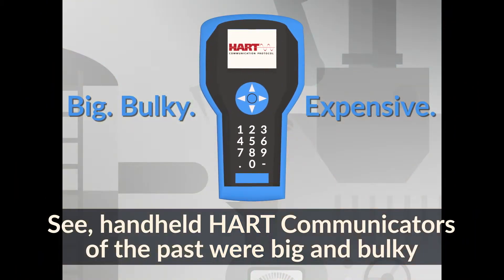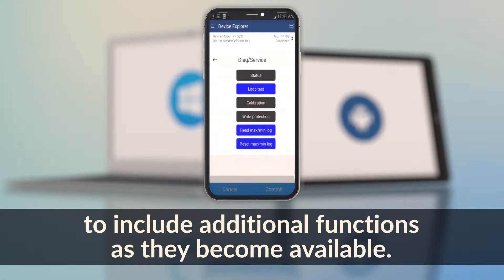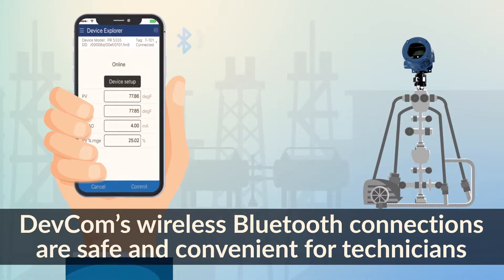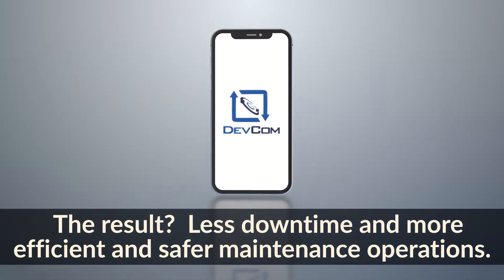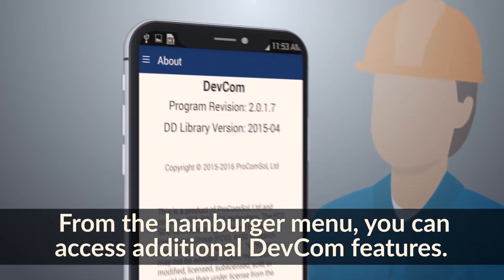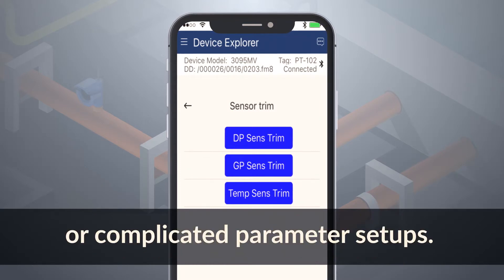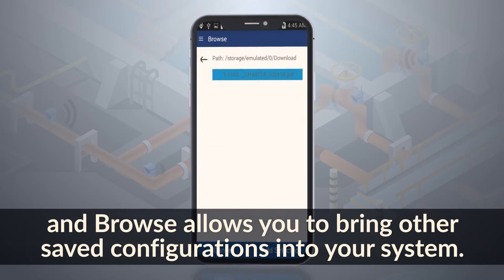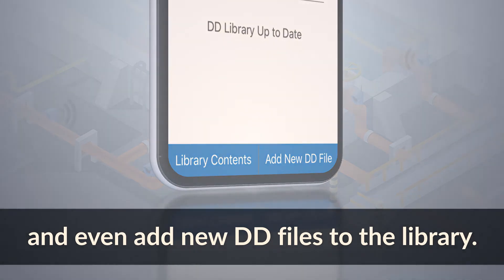ProComSol Provides Innovative HART Communication Solutions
Check out this ProComSol overview followed by DevCom description and demo to learn key aspects about our business and all that our products can do for you.

Our DevCom software was the first of its kind to provide an alternative to an archaic and expensive industry standard. In previous years, handheld HART communicators were large and bulky, making them less convenient for use. They additionally cost thousands of dollars.

The ProComSol DevCom systems are able to provide customers with an option that's approximately 75% less expensive since they offer operators the ability to use their own computerized devices as HART communicators.

These systems are available on Windows, Android, and iOS and can be easily upgraded as upgrades become available. Choose ProComSol today to receive the best in HART communication devices. Contact our team to get started!

Video Transcript:

Since the beginning of HART communicator software, ProComSol has provided innovative and budget-friendly solutions. ProComSol’s DevCom software was the first of its kind to provide an alternative to an archaic (and expensive) industry standard.

See, handheld HART communicators of the past were big and bulky and cost thousands of dollars. Our DevCom system is 75% less expensive because it turns your own personal devices into HART communicators.

Available on Windows, Android, and iOS, it can be easily upgraded to include additional functions as they become available. ProComSol, leader in the process control marketplace.

The process control industry is becoming lighter and faster in response to a more mobile world. DevCom replaces bulky and expensive HART communicators by turning the mobile device of the technician into a full-featured HART communicator.

Reliable, easy to configure, and upgrade, DevCom is budget friendly as the initial and lifetime costs are 75% less than traditional systems. And it’s the only device-descriptor-based HART communicator in the world that works on Android and Apple platforms.

DevCom’s wireless Bluetooth connections are safe and convenient for technicians allowing easy configuration saves, downloads and edits – The result? - Less downtime and more efficient and safer maintenance operations.

To get started, install the app, install the DD library, and then using a HART modem -- connect your field device to your mobile device.

Once you’ve established a connection to your field device you can document your system and quickly perform a configuration save. This allows you to easily locate and quickly replace faulty instruments when maintenance is needed, without a technician having to test each device parameter manually.

From the hamburger menu, you can access additional DevCom features. The device explorer window allows you to view and configure the device parameters. Simply select the parameter you wish to edit, make your edit, and tap "save" when done. You can also execute methods like calibrations, diagnostics, or complicated parameter setups.

Download Config allows you to view saved HART device configurations and even download them to other devices – and Browse allows you to bring other saved configurations into your system.

The DD library window lets you update the DD Library, view its contents, and even add new DD files to the library.